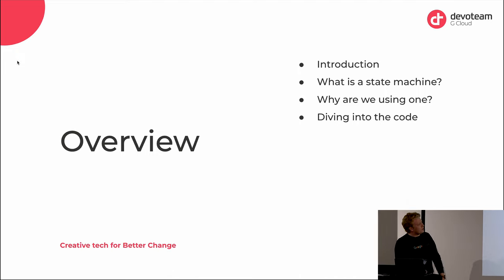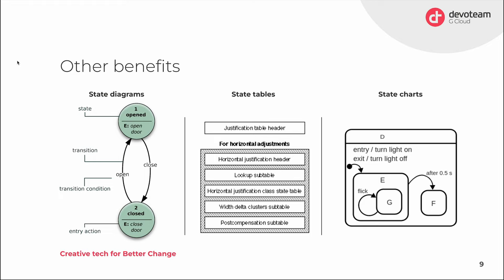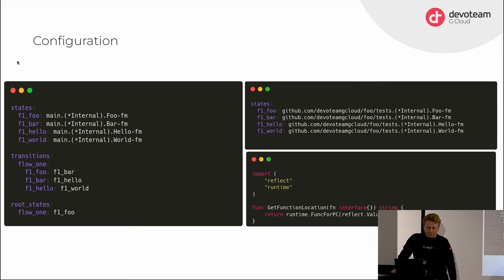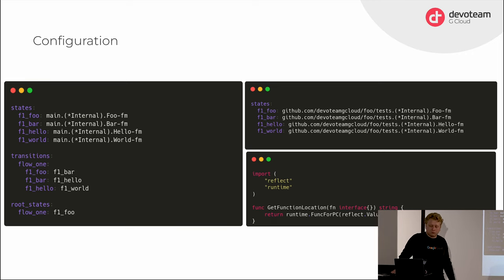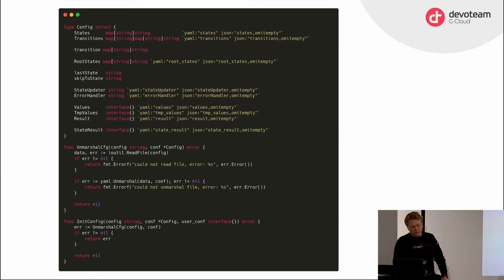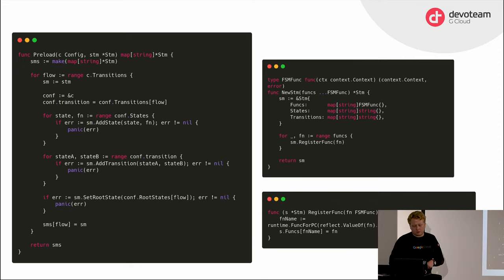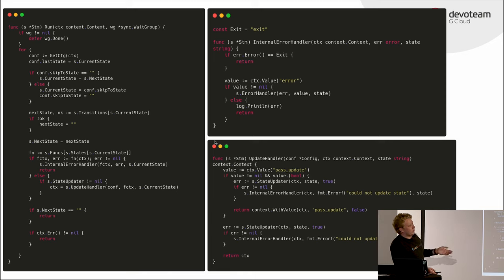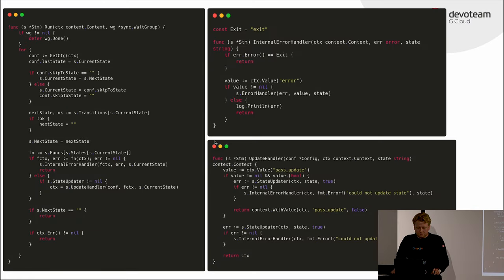Writing a state machine in GO - Willem Teughels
If you want to hear more or contact the community, please join us on channel rotterdam at the existing gophers.slack.com workspace.